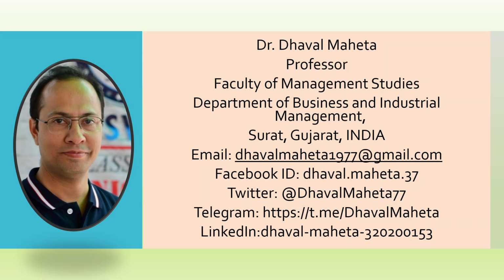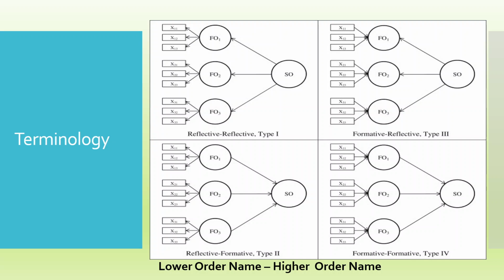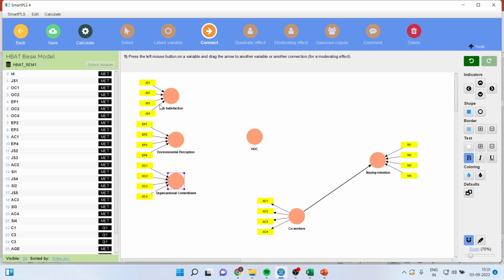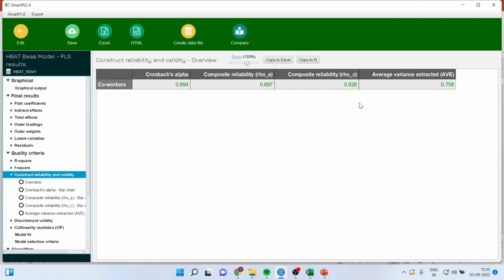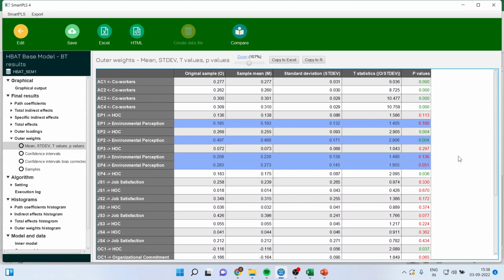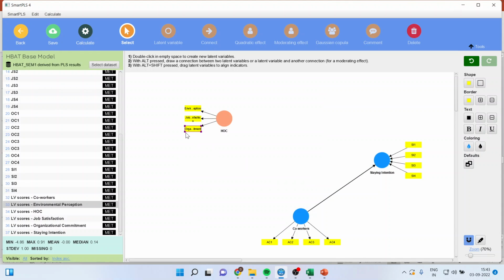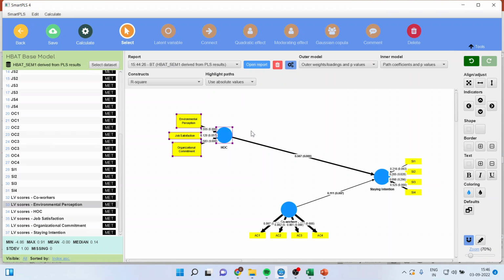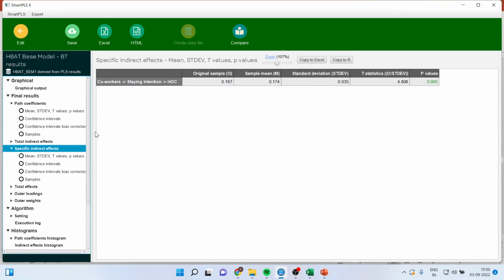23. Higher Order Model [Formative - Formative] in SmartPLS-4 || Dr. Dhaval Maheta